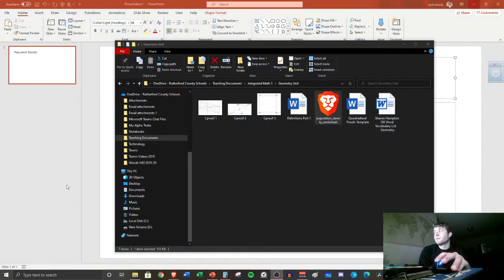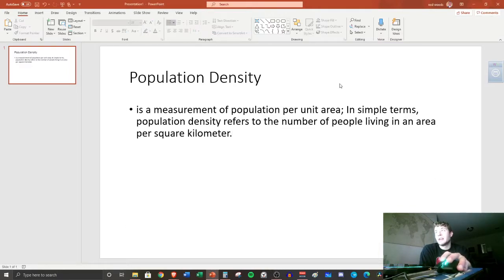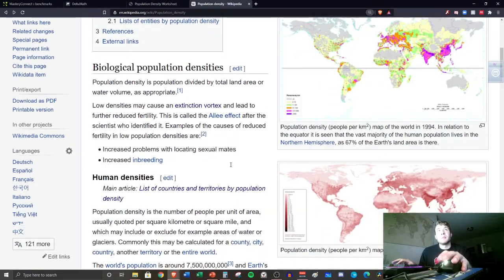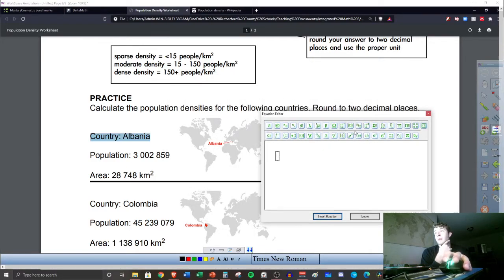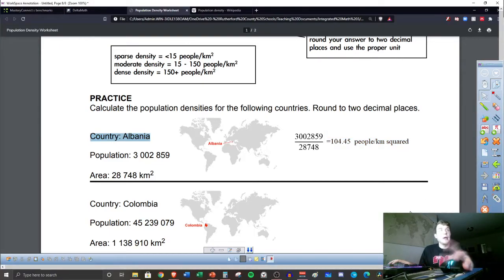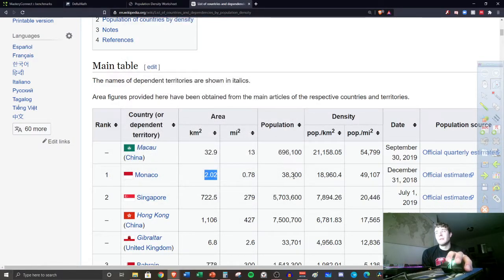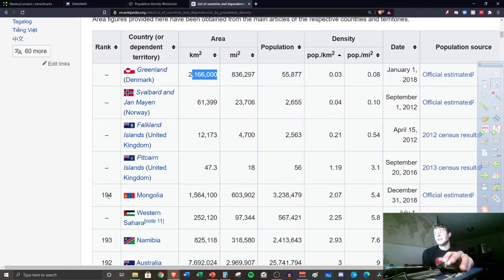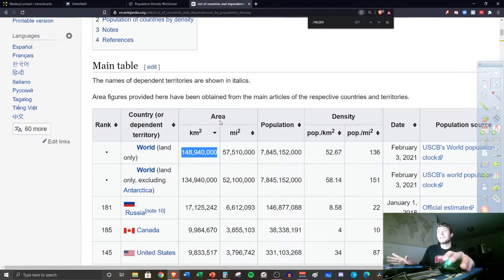Unit 5 Population Density